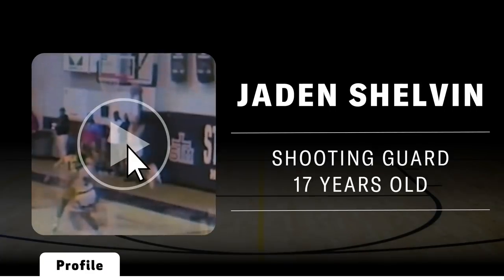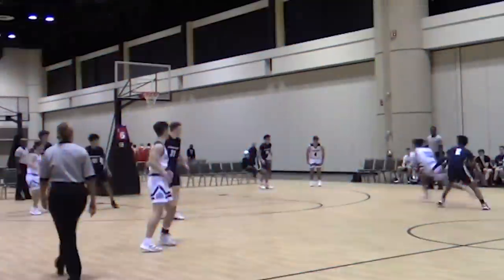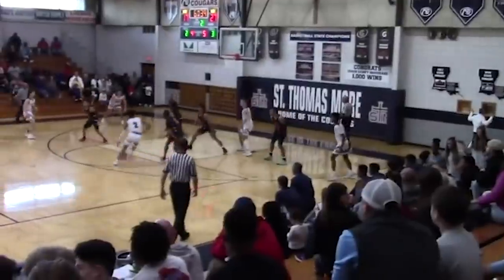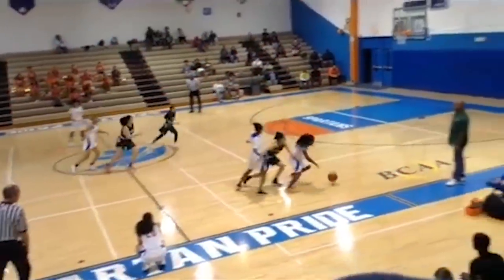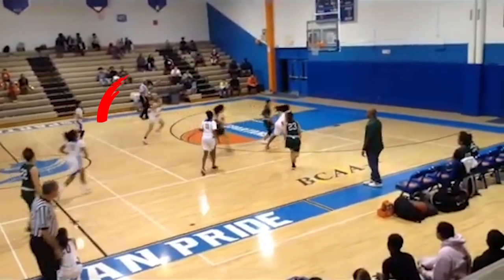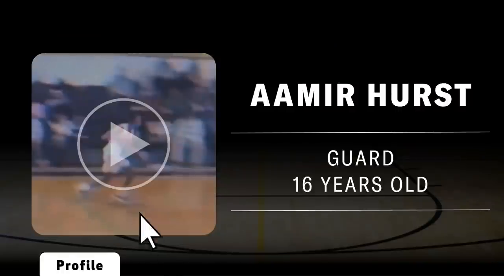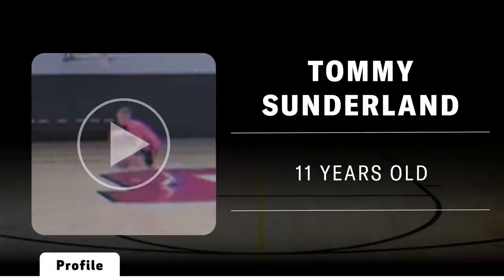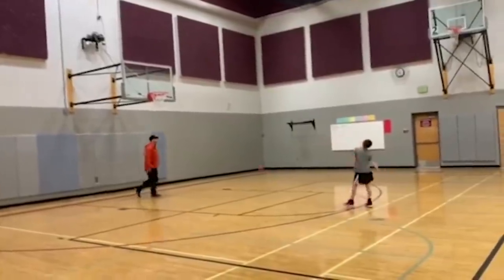NBA Star Miles Bridges Reviews Amateur Basketball Players' Tapes | Reel Talent | GQ Sports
Charlotte Hornets power forward Miles Bridges, is only 22-years-old, but has a ton of expert advice. We asked amateur basketball players to send us their tapes for an NBA star to critique and you guys delivered. Join Miles as he breaks down the amateur tapes of Jaden Shelvin, Carter Dominque, Dejonice Parris, PJ Noles, Aamir Hurst, Cole Fabyan, and Tommy Sunderland.

With GQ Sports, the real action is off the field. Get an all-access pass to the world's coolest, most stylish athletes with original series like My Essentials, Actually Me, My First Million, Game Points & More. Watch a GQ editor try his hand at pro sports in Above Average Joe. And get an all-access look into how athletes shop, train, travel, and showcase their love of style, menswear, and sneakers.